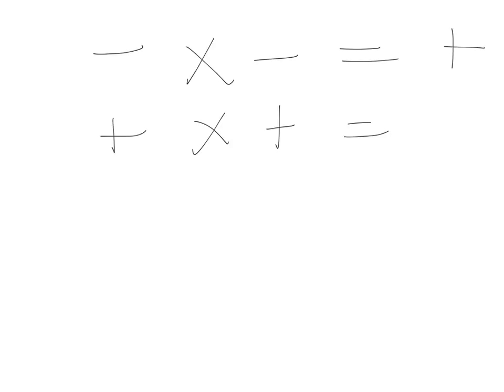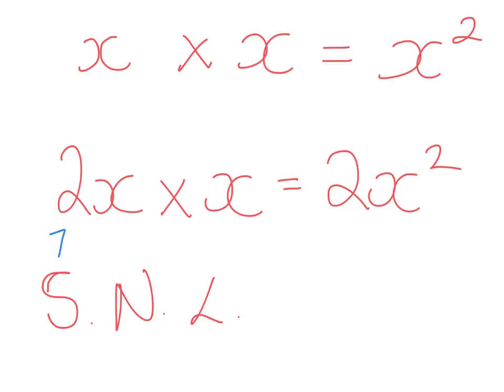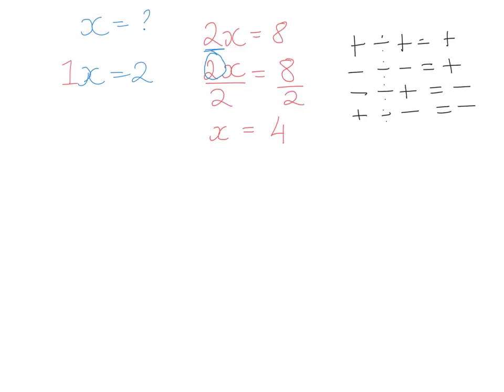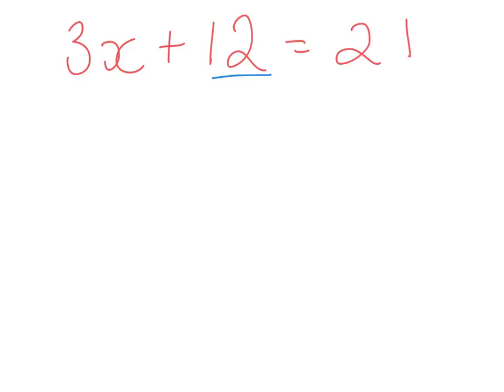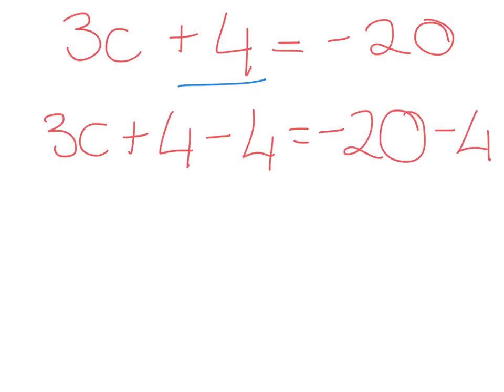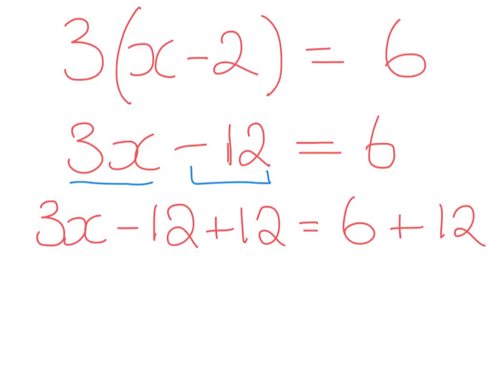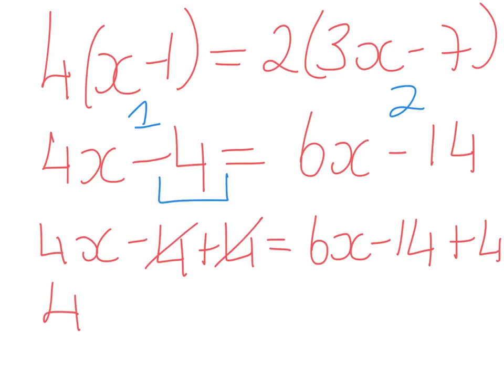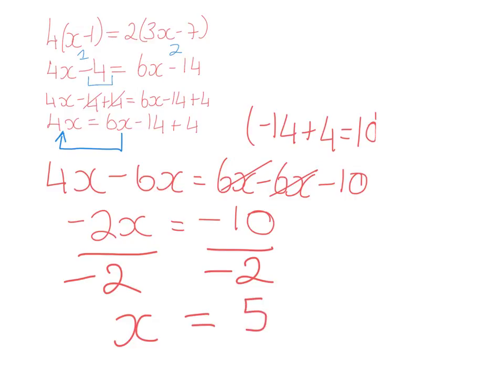algebra solving equations